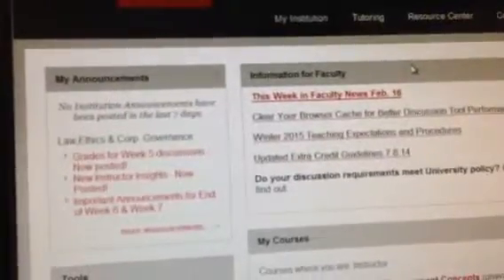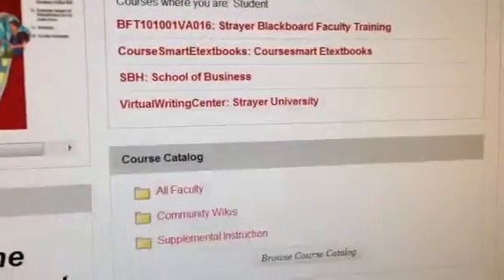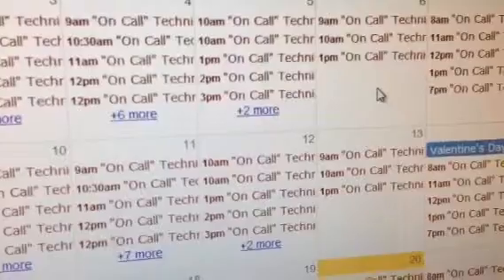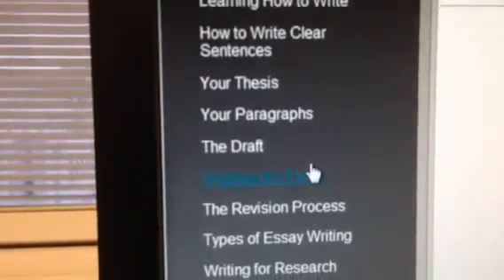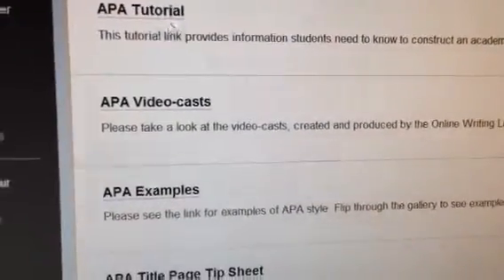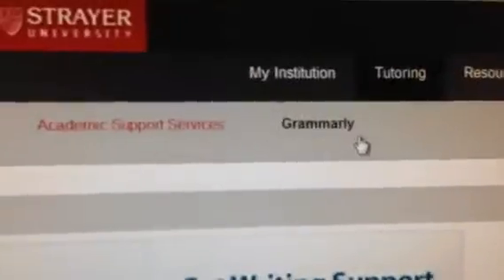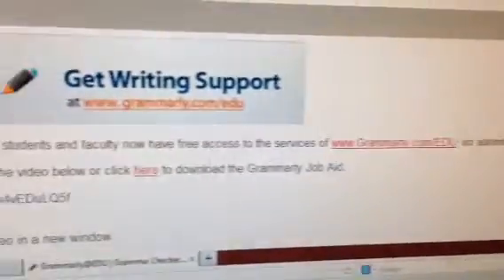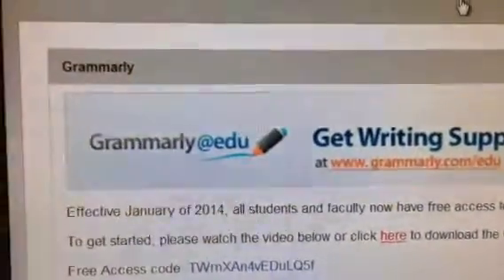Strayer writing video